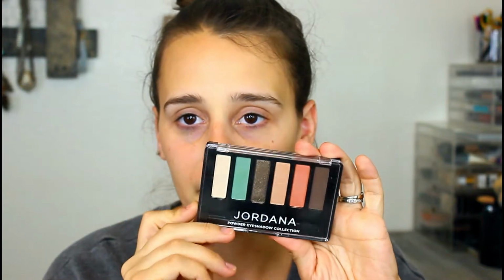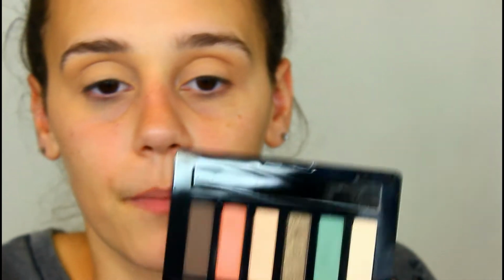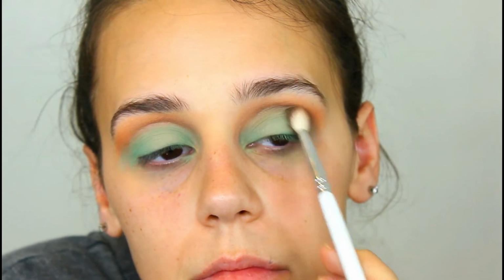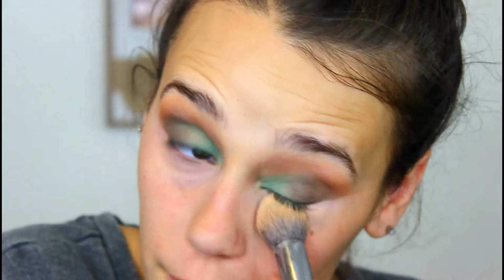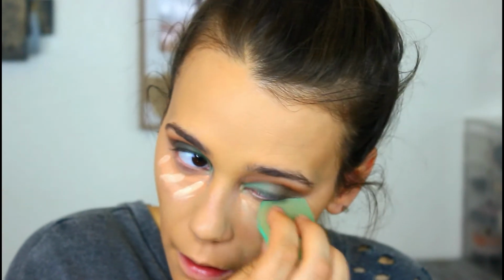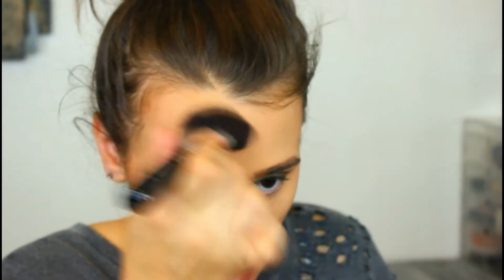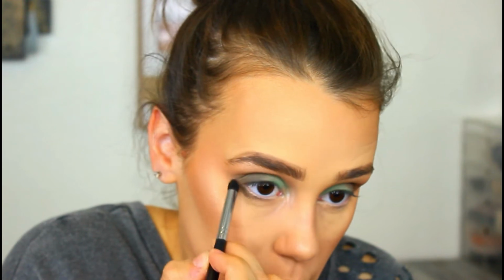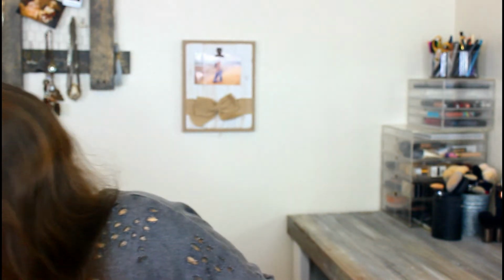Makeup Declutter!! | Drugstore Makeup Tutorial | Whats Going and Whats Staying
Milani Foundation